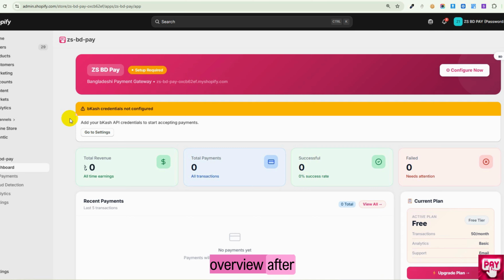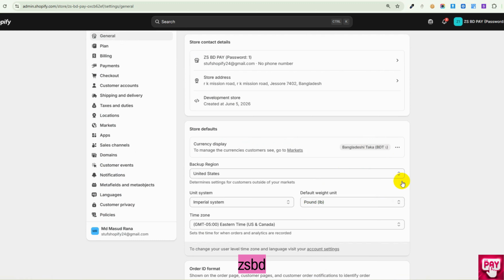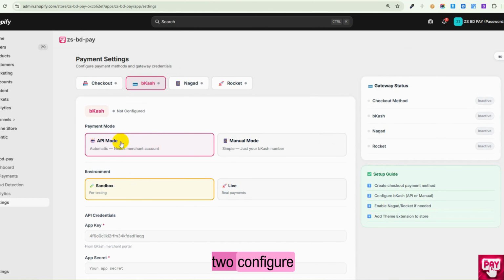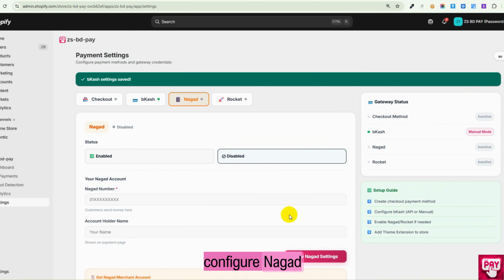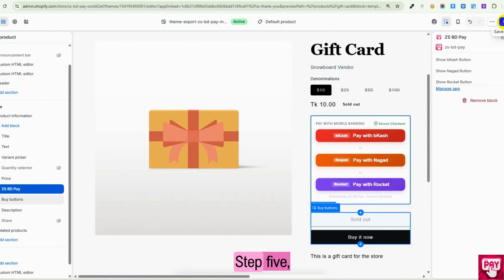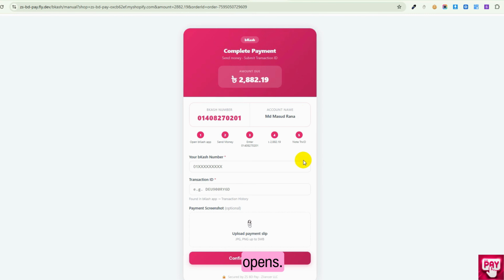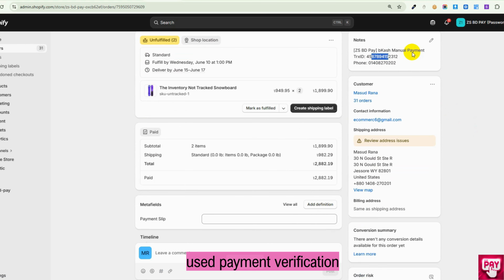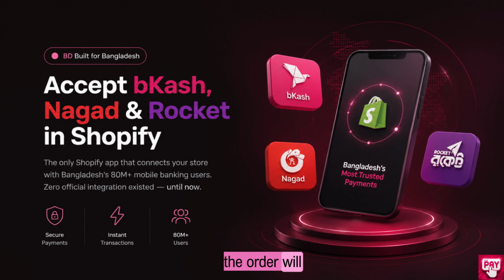How to work ZS BD Pay ‑ bKash Nagad Rocket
🚀 Accept bKash, Nagad & Rocket Payments on Shopify with ZBD Pay

Shopify does not natively support popular Bangladeshi mobile banking services like bKash, Nagad, and Rocket. As a result, many merchants miss out on potential sales because customers prefer paying through local mobile banking.

With ZBD Pay, you can easily integrate bKash, Nagad, and Rocket into your Shopify store and provide a seamless payment experience for your customers.

📌 In This Video, You'll Learn:

✅ How to install and set up ZBD Pay
✅ Configure Shopify checkout settings
✅ Create custom payment methods in Shopify
✅ Set up bKash Manual Mode
✅ Set up bKash API Mode for automatic payment verification
✅ Configure Nagad and Rocket payments
✅ Add payment buttons to product and cart pages
✅ Enable payment verification on the Thank You Page
✅ Verify customer payments from the dashboard
✅ Automatically update order status with API integration

💡 Why Choose ZBD Pay?

✔ Accept local mobile banking payments
✔ Support for bKash, Nagad & Rocket
✔ Manual and automated payment verification
✔ Easy Shopify integration
✔ Better customer experience
✔ Increased conversion rates

Whether you're a small business owner or a growing Shopify merchant, ZBD Pay helps you accept the payment methods your customers trust most.